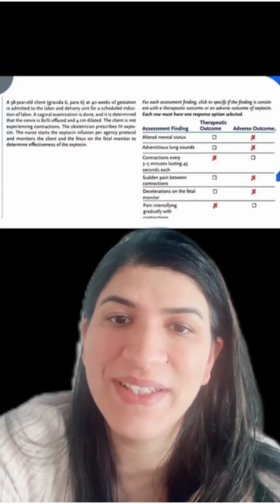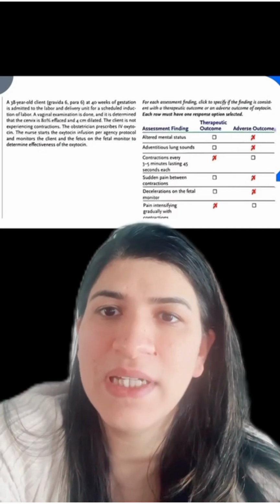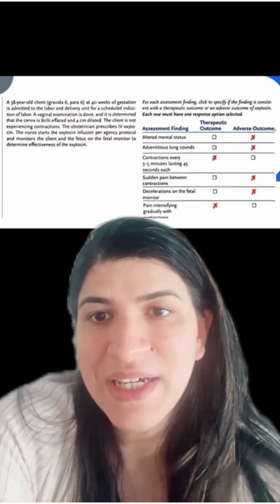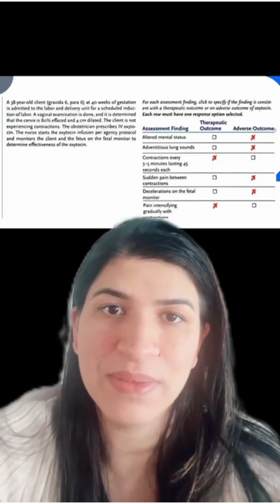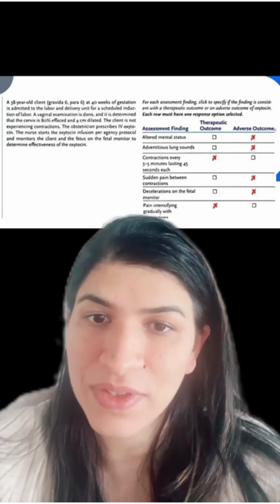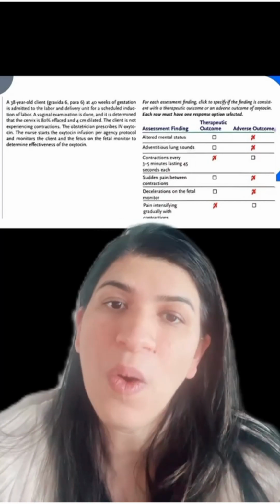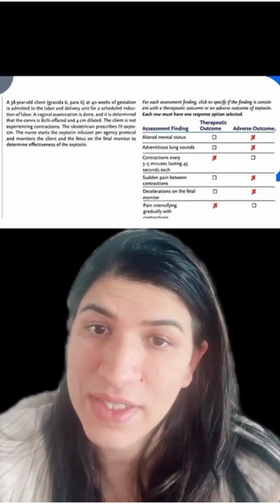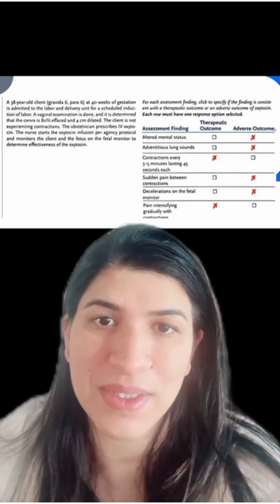Next Generation NCLEX Practice Question Explained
🔍 Unlock Success with N-World Review! 🚀

Welcome to N-World Review – Your Ultimate Destination for Next Generation NCLEX Preparation! 📚✨

🎥 Dive into the intricacies of Next Generation NCLEX Practice Questions with our comprehensive video guide! In this insightful session, we unravel the secrets behind each question, providing you with expert explanations to boost your exam readiness.

🤔 Are you seeking FREE assistance to enhance your preparation? Look no further! Our dedicated team is ready to support you on your journey to success.

Don't miss out on the opportunity to ace the Next Generation NCLEX! Let's conquer the NCLEX together! 🌟📝